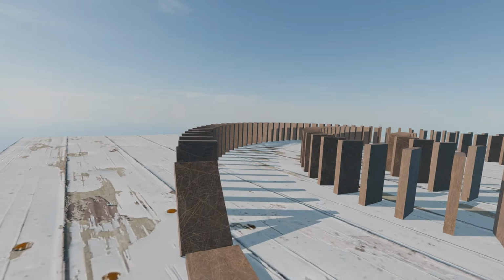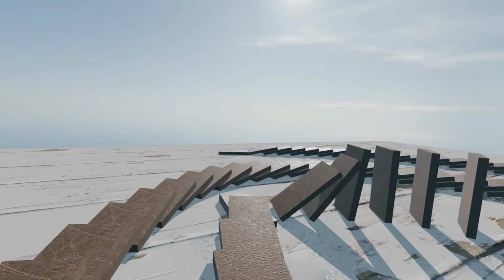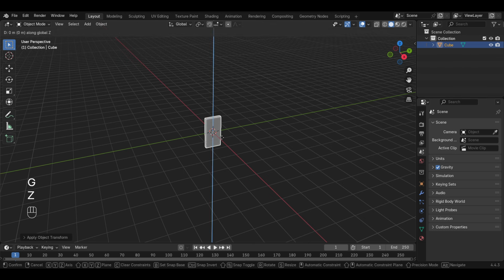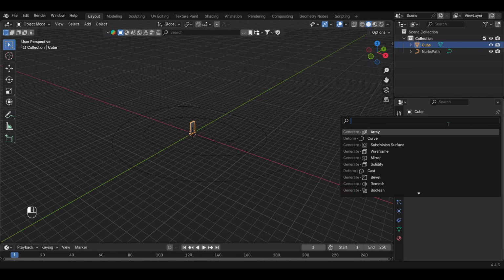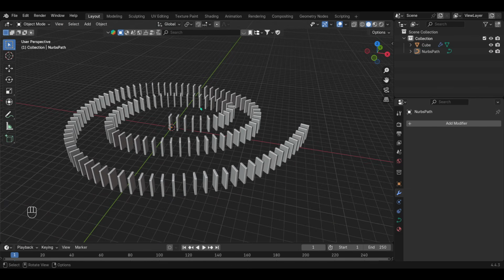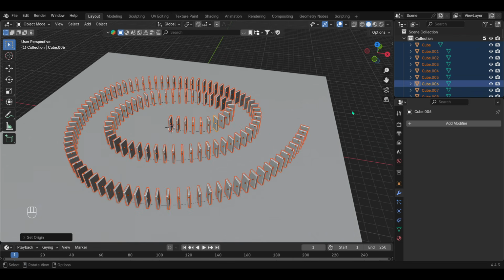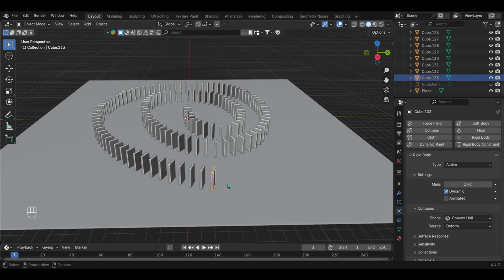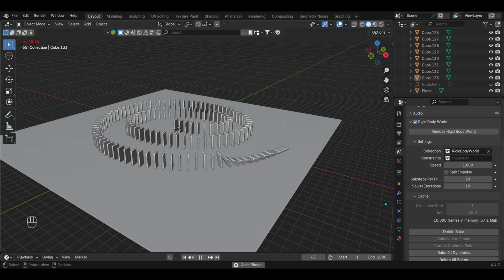Make a Realistic Domino Chain Animation in Blender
Every fall triggers another. Every motion tells a story.
In this tutorial, we’ll build a beautifully satisfying domino animation in Blender — one piece at a time. Learn how to use curves, modifiers, and physics to bring simple objects to life with realistic movement.

Whether you’re a beginner or an artist refining your craft, this project will teach you how to blend creativity with precision.